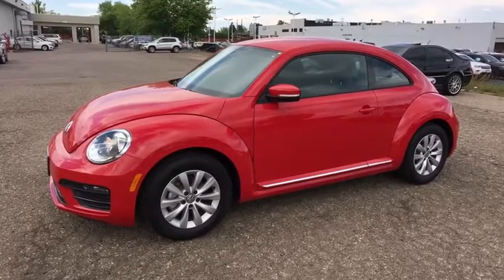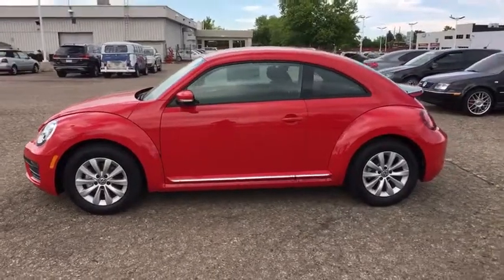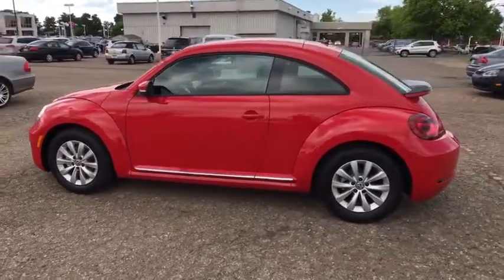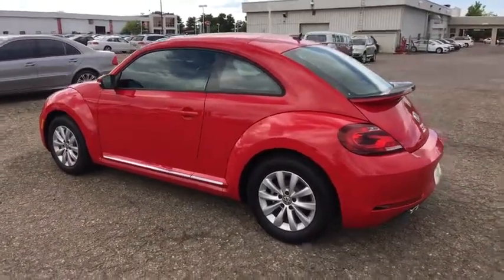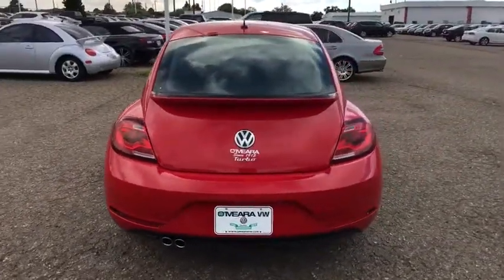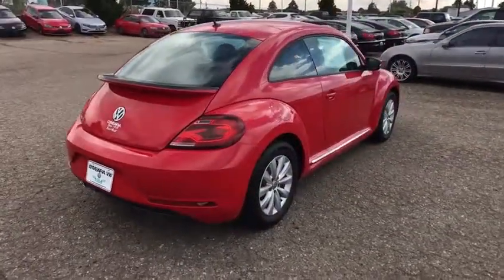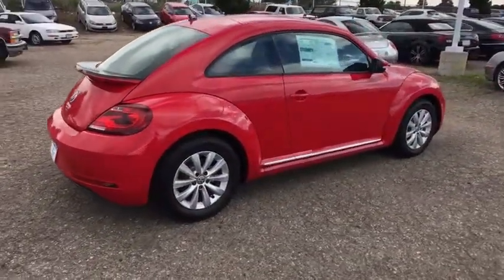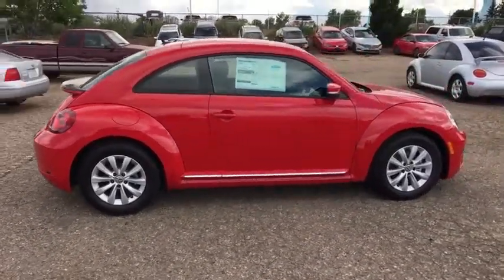2019 Volkswagen Beetle Denver, Aurora, Lakewood, Littleton, Fort Collins, CO KM713966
Tornado Red  2019 Volkswagen Beetle available in Denver, Colorado at O'Meara VW. Servicing the Aurora, Lakewood, Littleton, Fort Collins, CO area.
2019 Volkswagen Beetle 2.0T S - Stock#: KM713966 - VIN#: 3VWFD7AT6KM713966

O'Meara VW
1900 W 104th Ave

Do you want it all? Well, with this outstanding Beetle, you are going to get it... Priced below MSRP!!! The price is the only thing that's been discounted on this great Vehicle*** This gas-saving 2019 Volkswagen Beetle 2.0T S will get you where you need to go! Your lucky day!!! Safety equipment includes: ABS, Traction control, Curtain airbags, Passenger Airbag, Daytime running lights...Other features include: Bluetooth, Power locks, Power windows, Auto, Turbo... The O'Meara family is thrilled to welcome Volkswagen onto our brand group and into our hearts! Serving Colorado for over 100 years, since 1913, O'Meara has been family owned and operated, represented by 4th generation leadership.  We look forward to proudly serving the greater Denver Colorado area from 104th in Thornton. Thank You for your time and interest, we would love to earn your business! Internet price in lieu of special APR unless otherwise stated. Must finance/lease thru VCI,  W.A.C., residency restrictions may apply, see dealer for details, does not include prior sales, void where prohibited, cannot be combined with other offers or discounts, APR specials, and/or promotions. All prices are only valid on date posted only and are subject to change.  Please contact dealer for current availability and pricing.